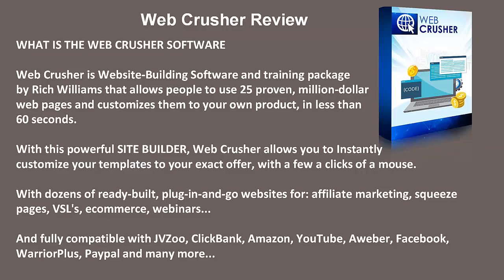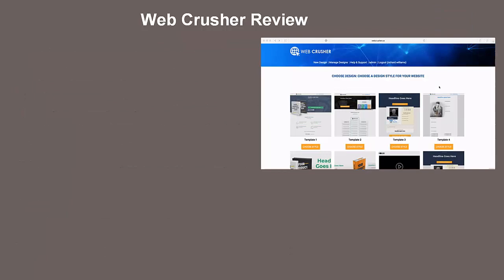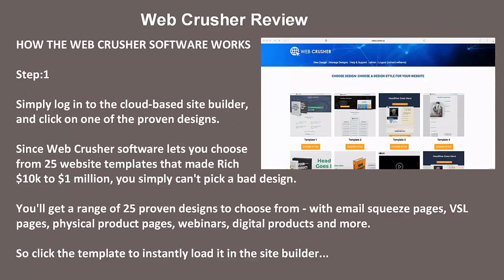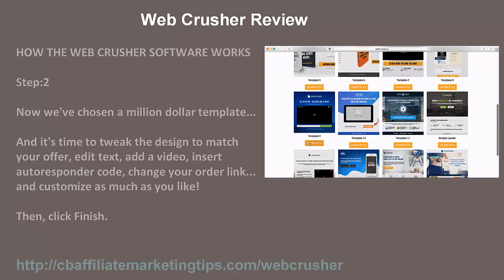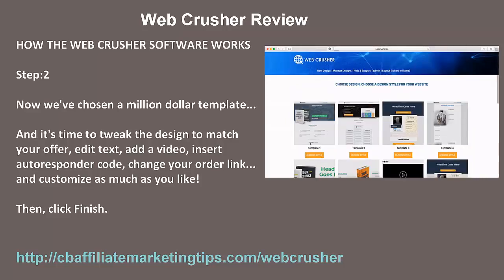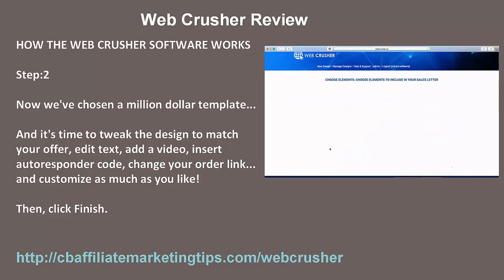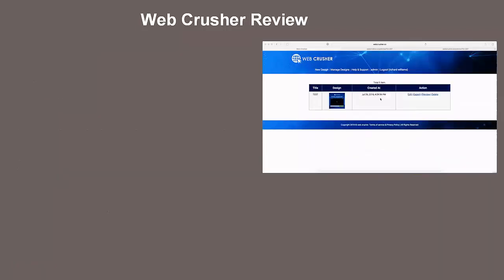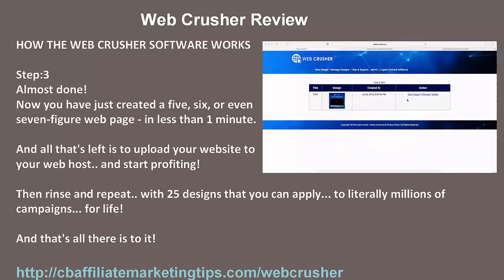Web Crusher Review | Website-Building Software by Rich Williams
Click link below for your copy of Web Crusher

WHAT IS THE WEB CRUSHER SOFTWARE

Web Crusher is a Software and training package that allows people to use 25 proven, million-dollar web pages and customizes them to your own product, in less than 60 seconds.

With a powerful SITE BUILDER, Web Crusher allows you to Instantly customize your templates to your exact offer, with a few a clicks of a mouse.

And fully compatible with JVZoo, ClickBank, Amazon, YouTube, Aweber, Facebook, WarriorPlus, Paypal and many more...

Web Crusher Step:1

Simply log in to our cloud-based site builder, and click on one of the proven designs.

Since Web Crusher software lets you choose from 25 website templates that made us $10k to $1 million, you simply can't pick a bad design.

You'll get a range of 25 proven designs to choose from - with email squeeze pages, VSL pages, physical product pages, webinars, digital products and more.

So click the template to instantly load it in the site builder...

Web Crusher Step:2

Now we've chosen a million dollar template...

And it's time to tweak the design to match your offer, edit text, add a video, insert autoresponder code, change your order link... and customize as much as you like!

Then, click Finish.

Web Crusher Step:3

 Almost done!

Now you have just created a five, six, or even seven-figure web page - in less than 1 minute.

And all that's left is to upload your website to your web host.. and start profiting!

Then rinse and repeat.. with 25 designs that you can apply... to literally millions of campaigns... for life!

Web Crusher Price: $7.00

Web Crusher OTO: Webcrusher’s PRO Template Pack - $17.00
With this PRO template pack, you get an extra block of seven-figure ELITE templates that plug directly into your cloud-based AUTO BUILDER software.

Web Crusher is a very useful site building software as it takes the design element away from you and allows you to get web pages up very quickly.

You are also getting proven templates that do convert so you do not have to spend money or take time to split test your own design.

You are getting a quality site building software for a fraction of the cost of other site building software like Dreamweaver and the majority of the design is done for you.

Hashtags you will see about web crusher